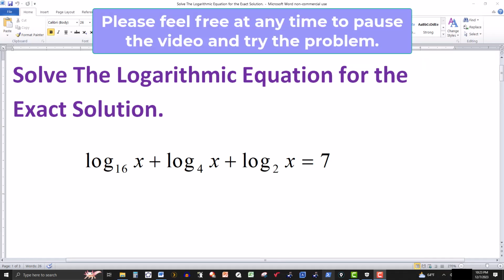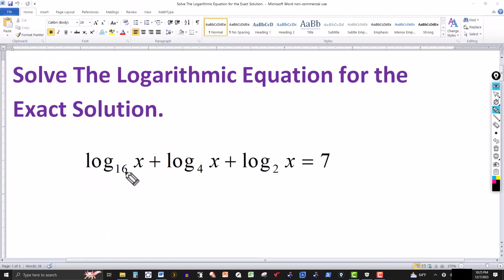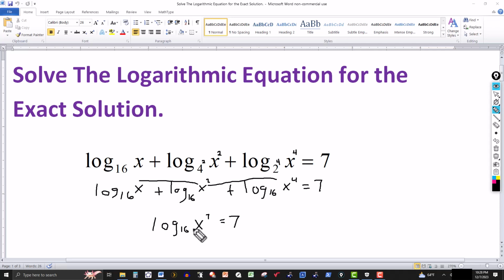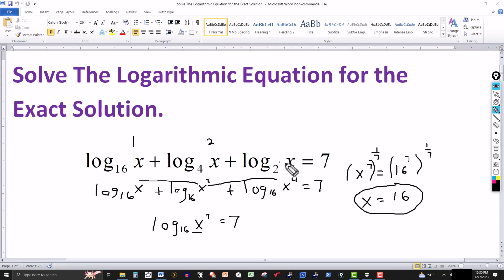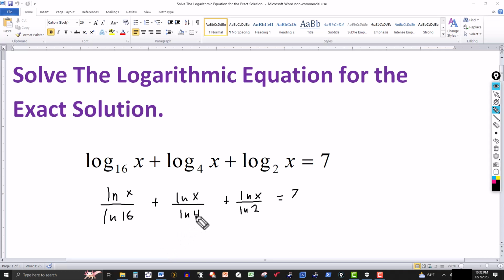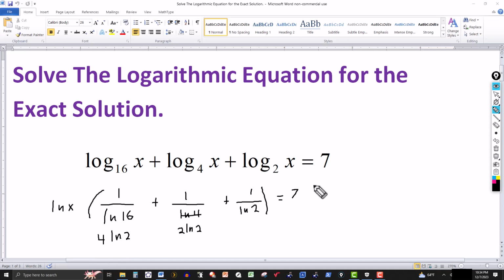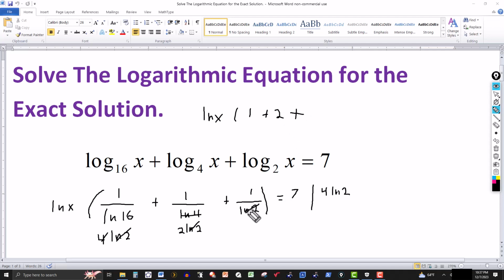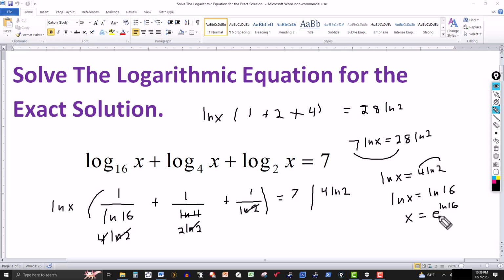Solve the Logarithmic Equation for the Exact Solution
In this video, we solve a logarithmic equation involving different bases.  We solve the equation using two methods.